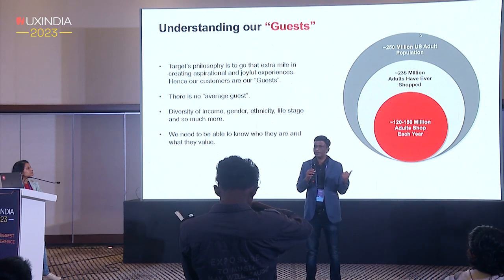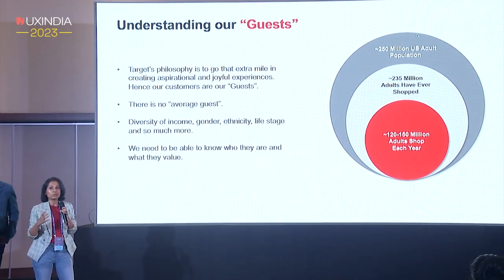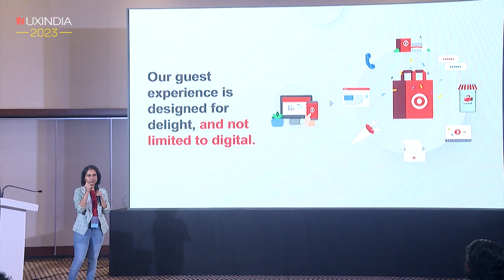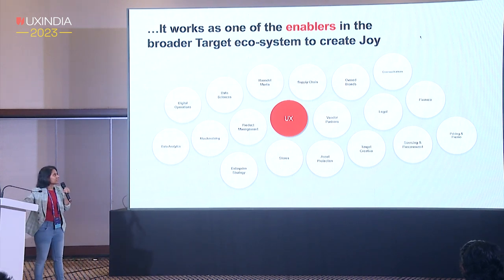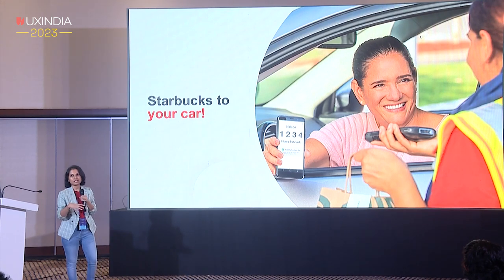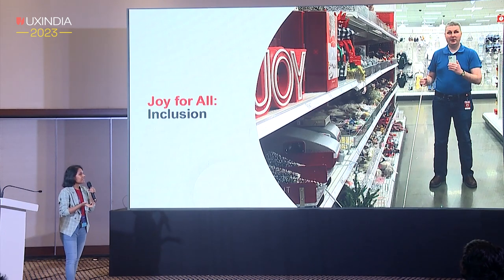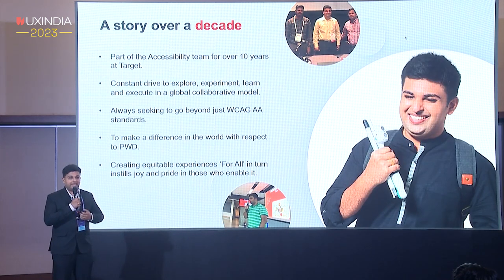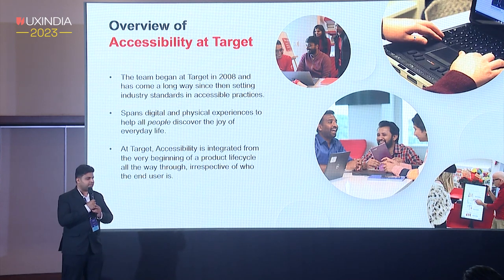Gomathy Vishwanathan at UXINDIA 2023